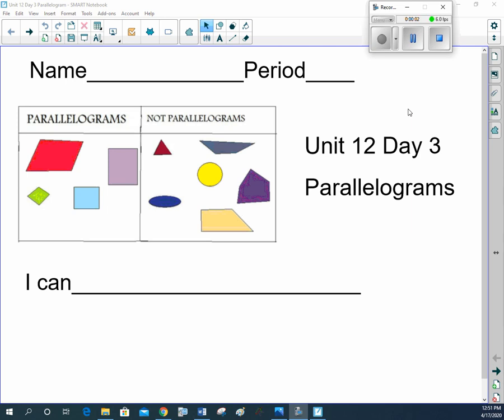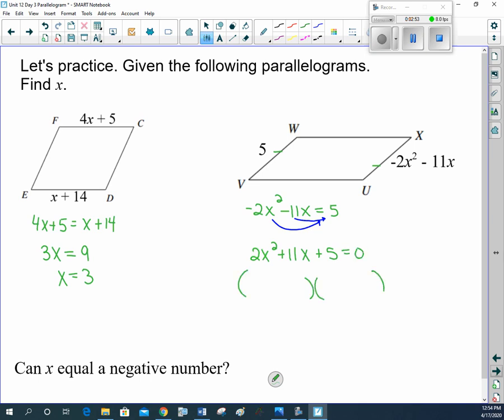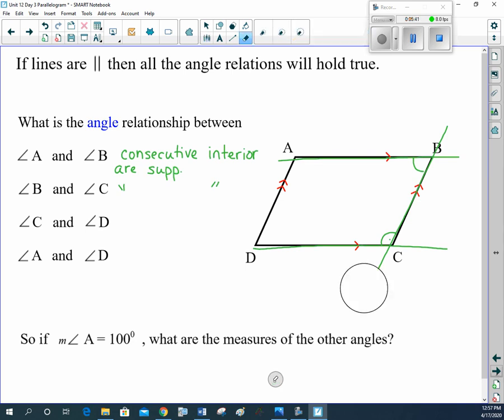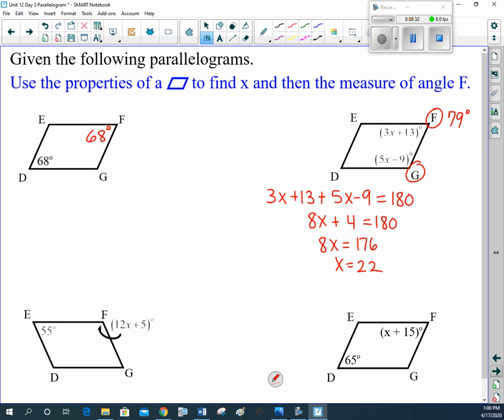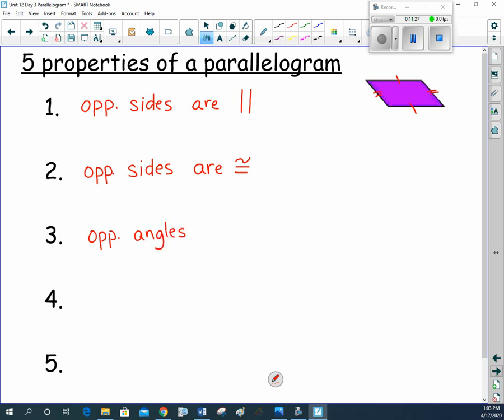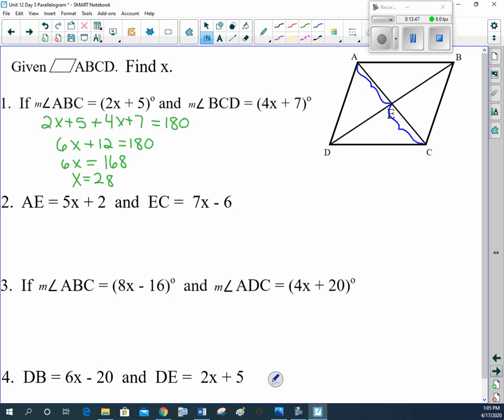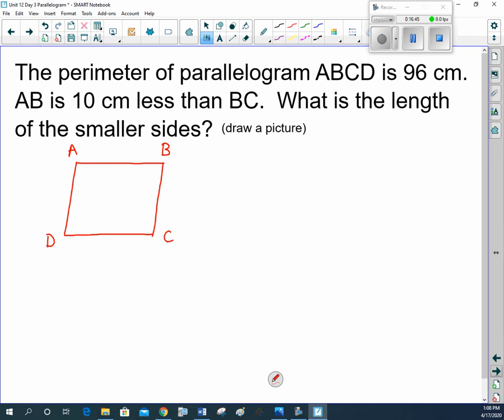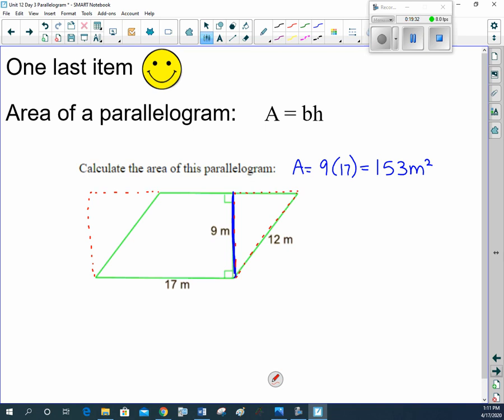HM2 12 3 Parallelograms